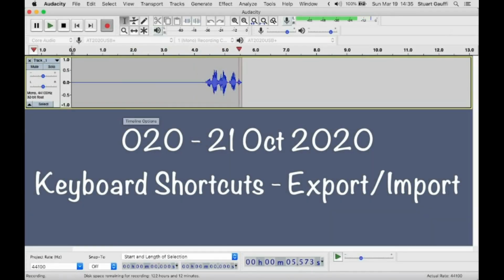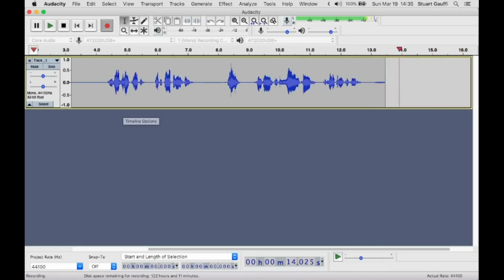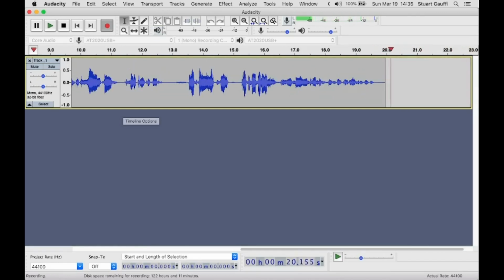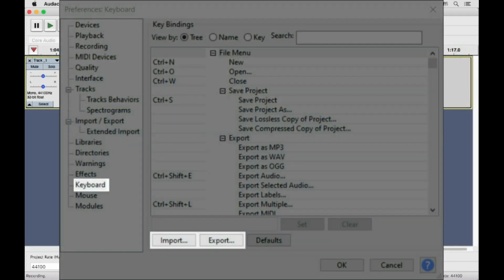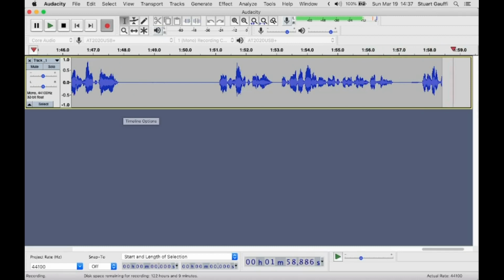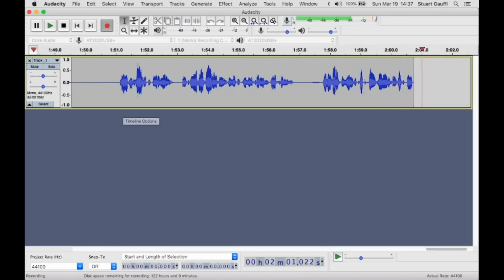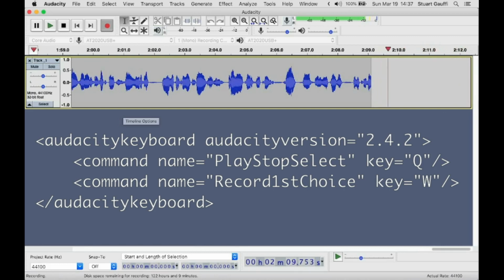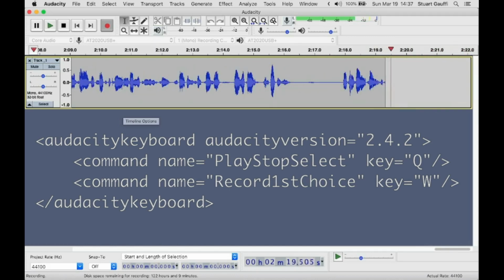Stuart&apos;s Audacity Tips 020 - Keyboard Export and Import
How to export and import keyboard settings in Audacity.
This is a video version of a newsletter released in 2020.

Code for mapping Q and W keys to Stop and Record:
&lt;audacitykeyboard audacityversion="2.4.2"&gt;
    &lt;command name="PlayStopSelect" key="Q"/&gt;
    &lt;command name="Record1stChoice" key="W"/&gt;
&lt;/audacitykeyboard&gt;